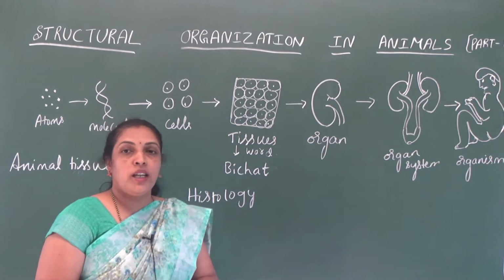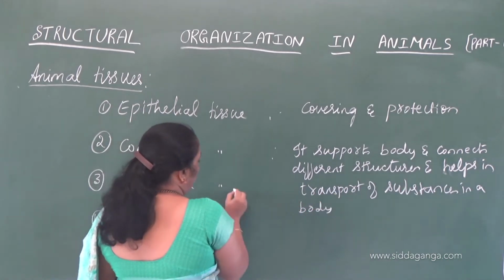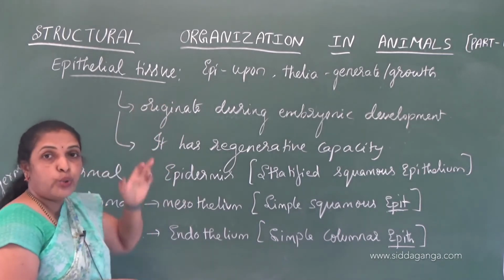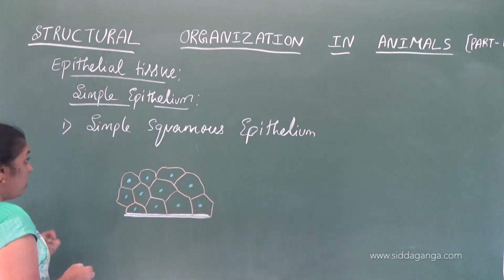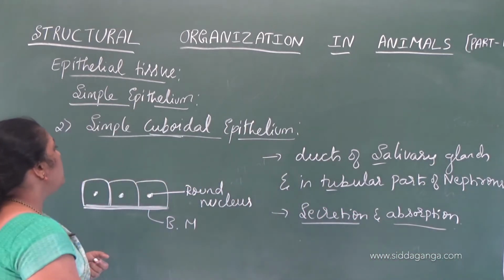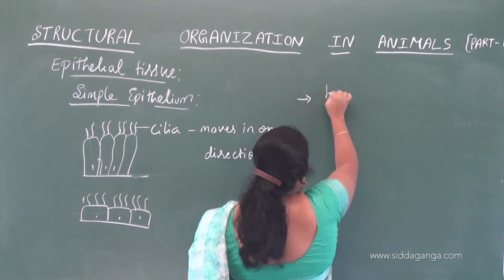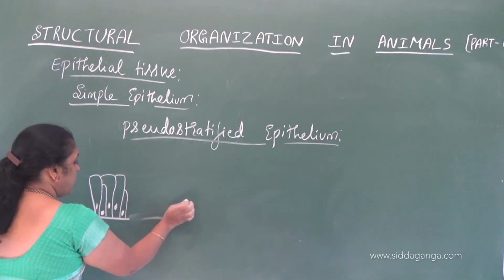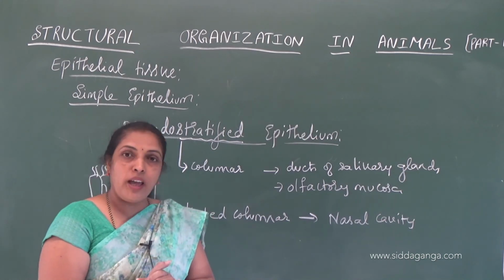I PUC - BIOLOGY - STRUCTURAL ORGANISATION IN ANIMALS - PART 1